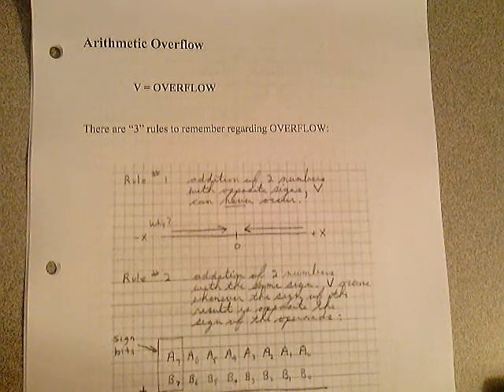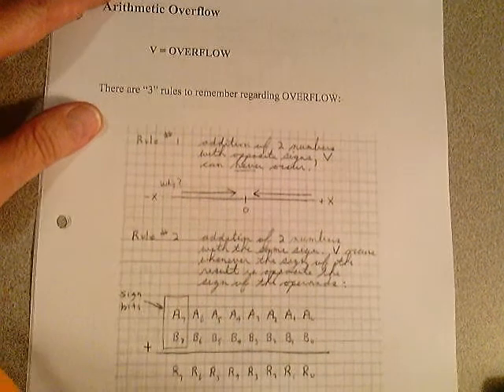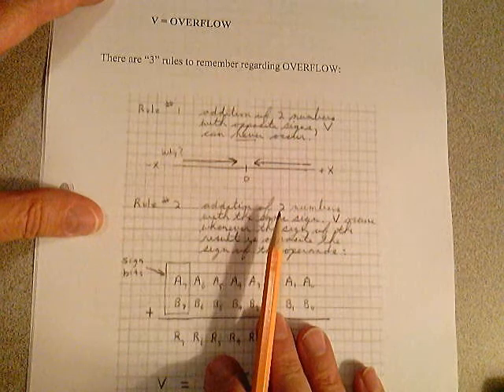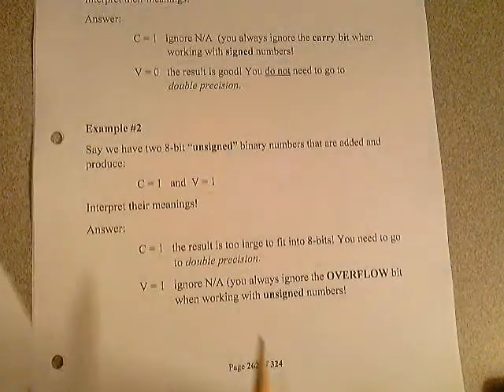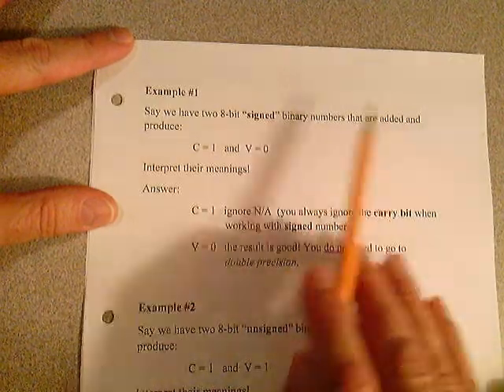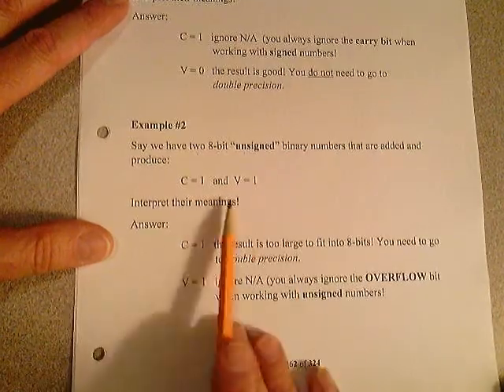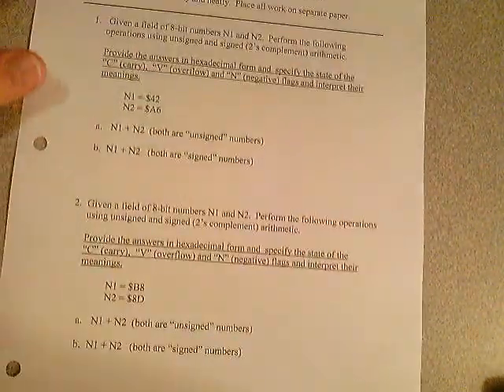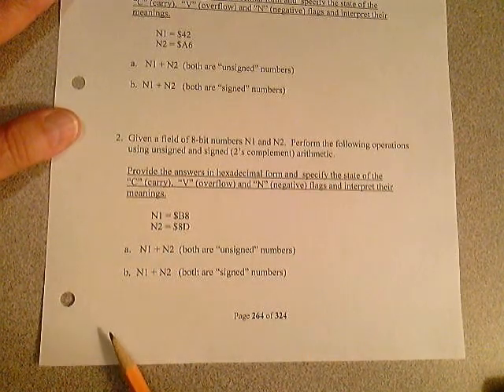Arithmetic Overflow by Prof Skip Laratonda. Tutoring available, please see link below:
I hope you liked my video! If you did, your subscription to my channel would be greatly appreciated. My lecture notes to accompany this video can be found on Etsy

My introductory lecture on arithmetic overflow.